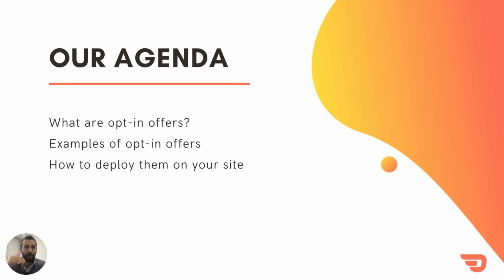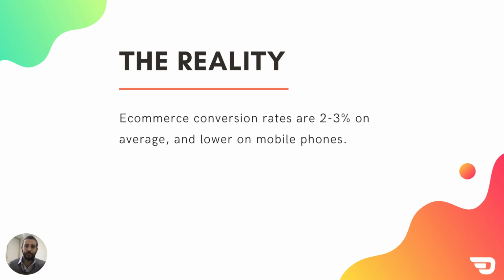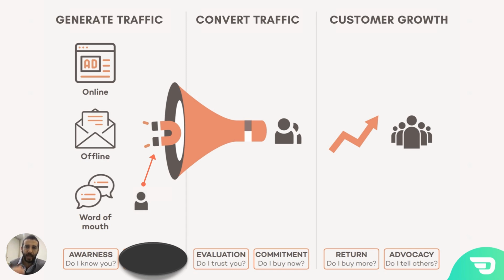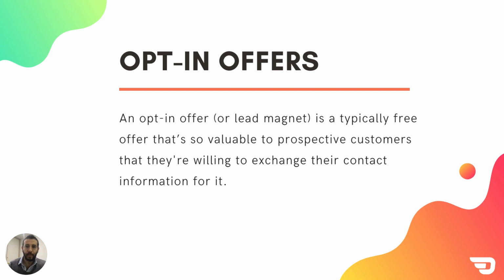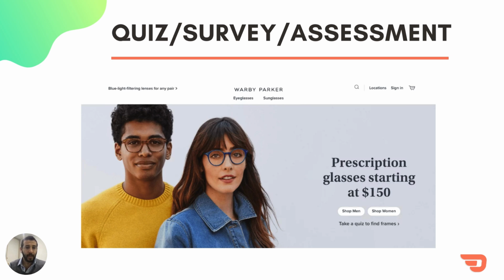Turn Browsers into Buyers with Opt-in Offers (eCommerce Conversion Strategy)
Learn how to convert visitors into leads and buyers (even if they're not ready to purchase yet). The 13 minute training covers:

👉 why 97% of visitors to your site aren’t ready to buy & how opt-in offers can change that
👉  11 of the most effective examples of opt-in offers for you to use & adapt
👉  Where to place your offers on your site to maximise uptake

Get the template mentioned in the video to build your own opt-in offers